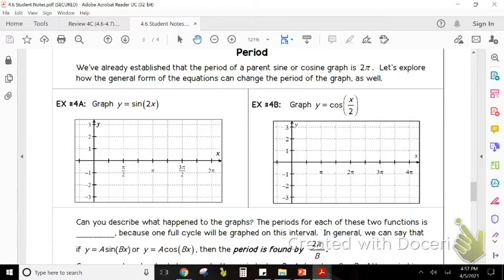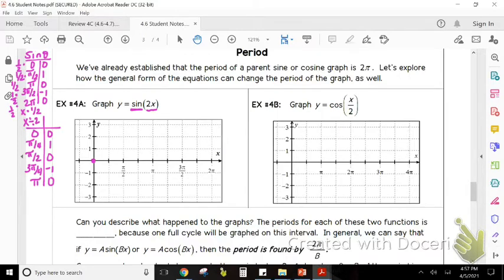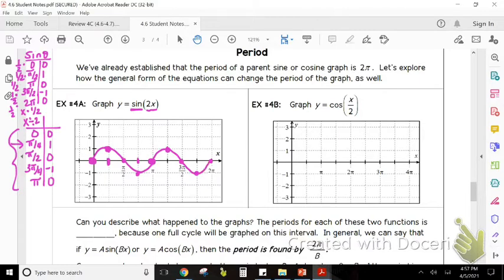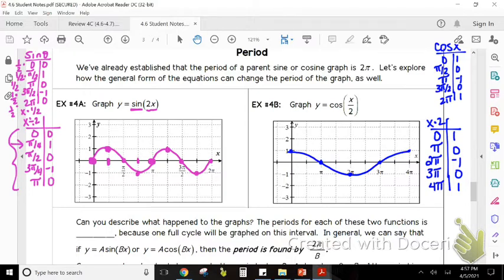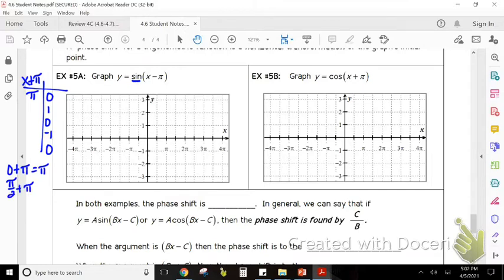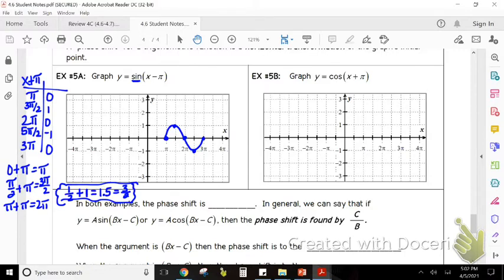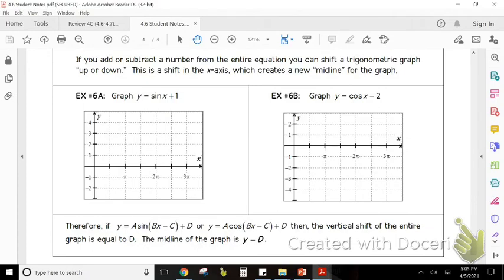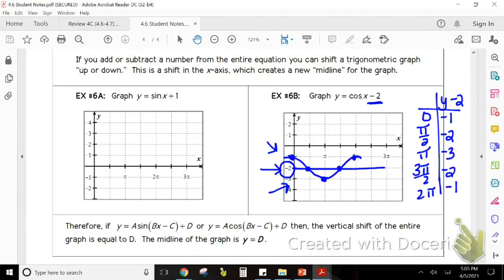PC 4.6 Part 2